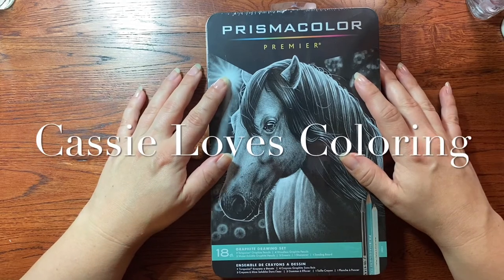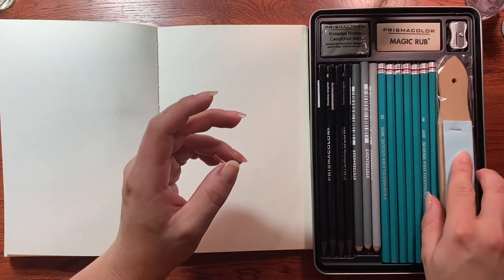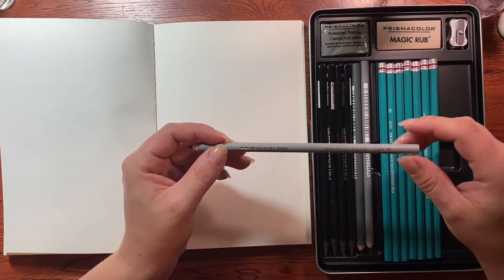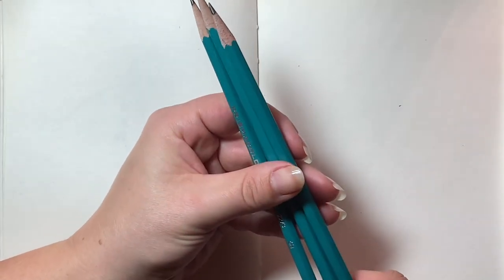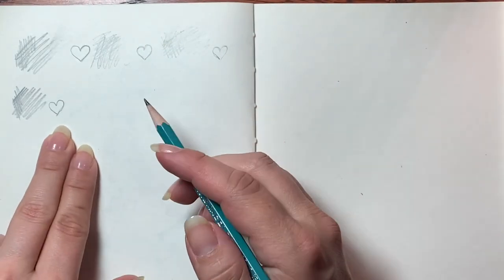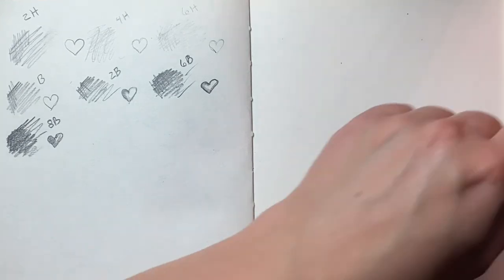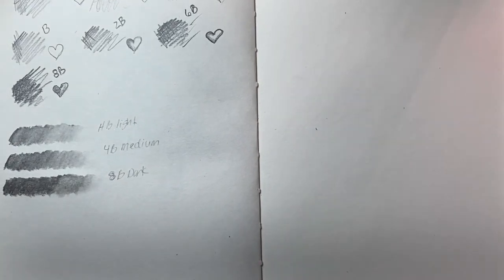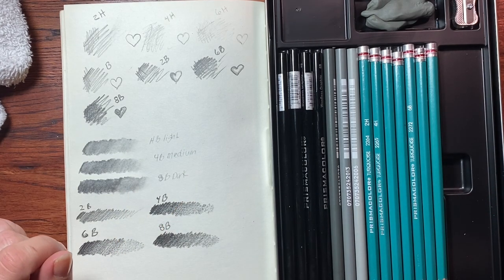Review and Swatching Prismacolor Graphite Drawing Pencils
Hi everyone!!! As per a request from a sweet viewer,  I’m doing an unboxing/review/swatching of these amazing graphite drawing pencils from Prismacolor. Set has 6 turquoise drawing pencils, 3 water soluble graphite pencils and 4 woodless graphite pencils (my personal favorites). I hope you enjoy the video and find it informative. I love meeting and chatting with you guys!